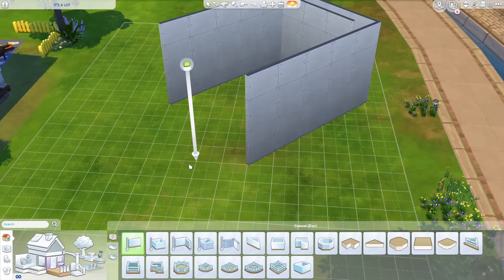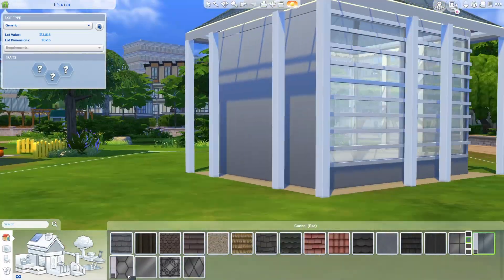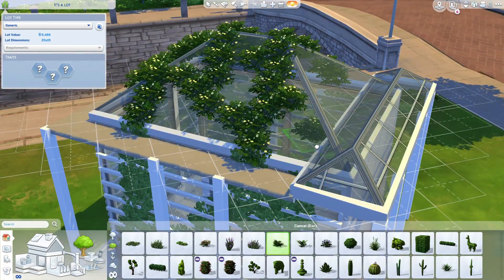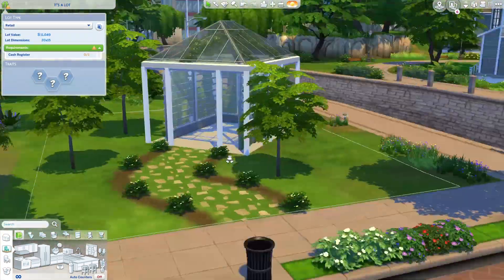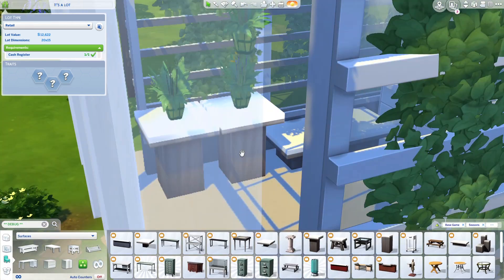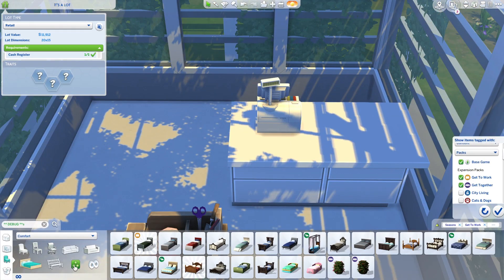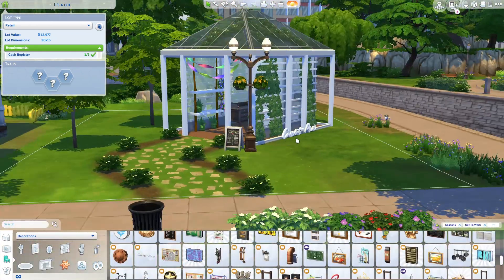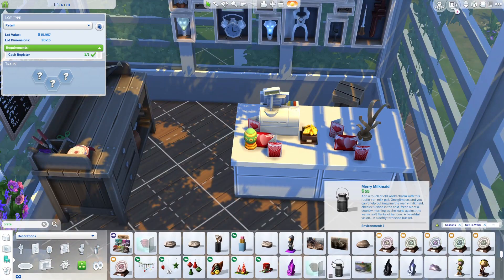15k Florist Shop ~ The Sims 4 Speed Build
A small modern outdoor flower shop, ready to welcome its new owner.

Please leave your comments on the house! I would love to read them❣